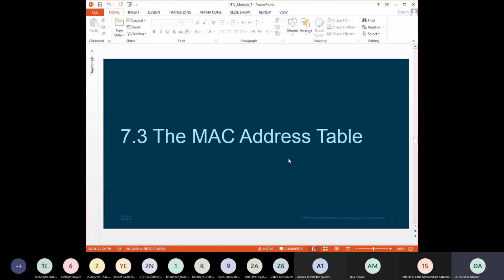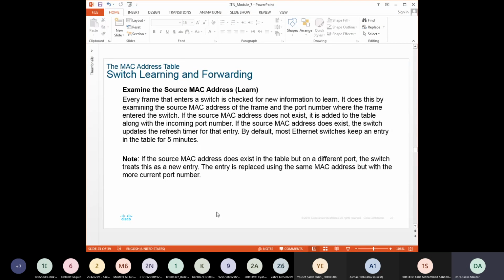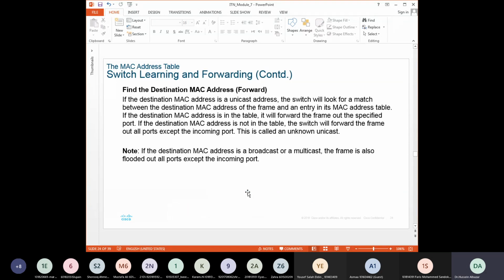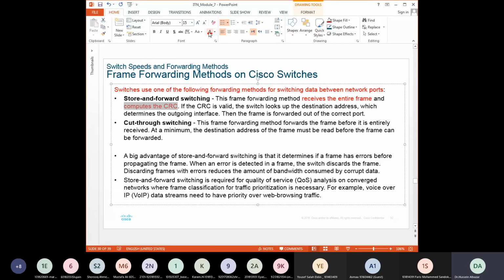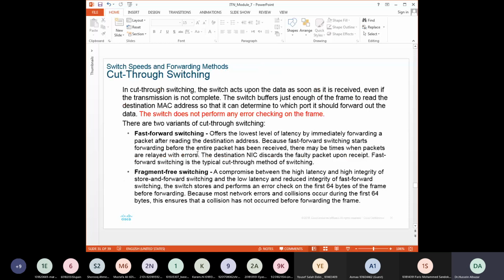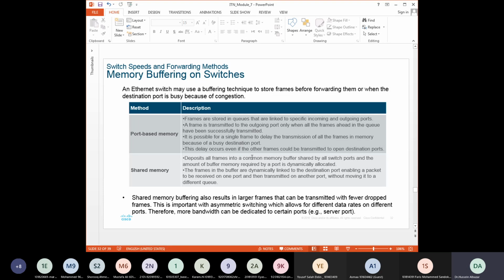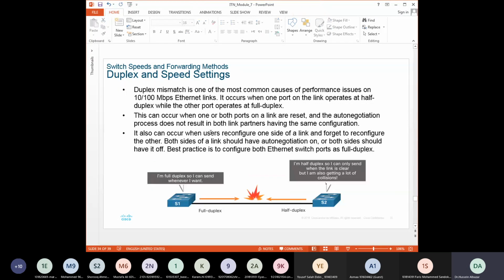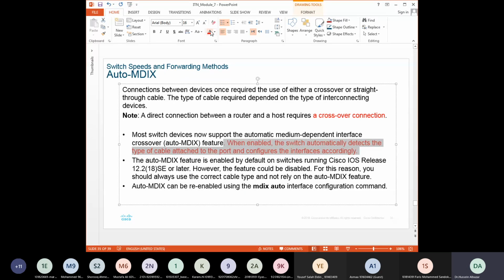T216A Model 7 Cont